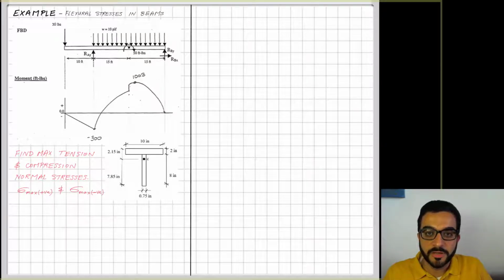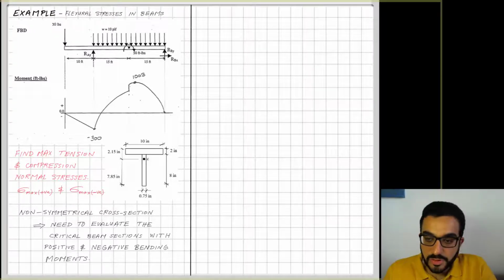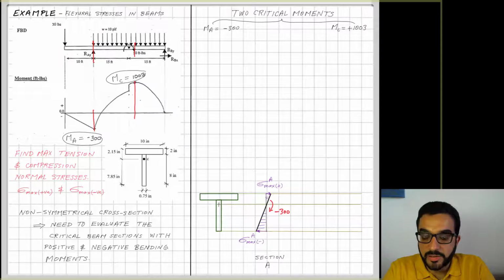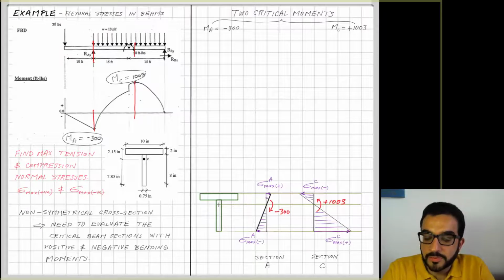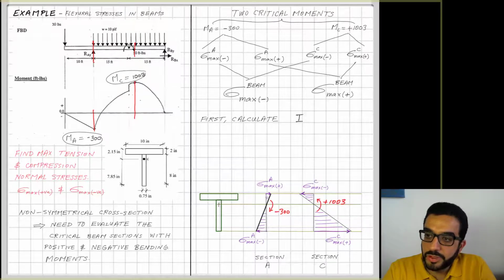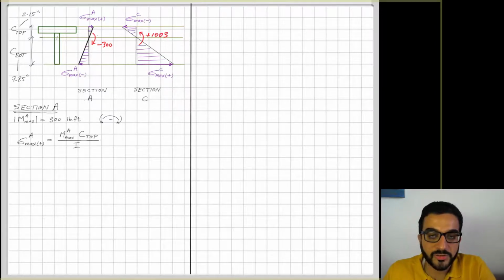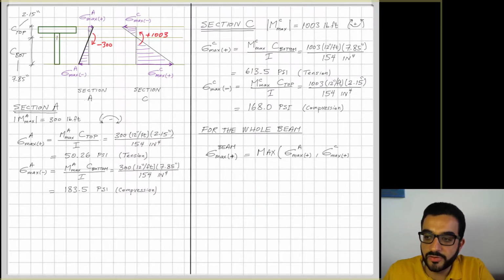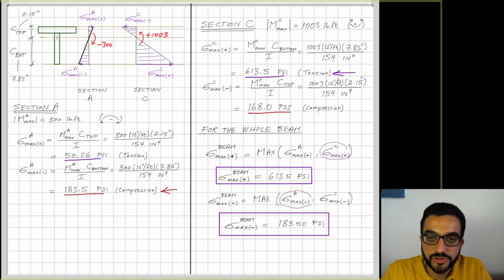L10 P1 - Example of Flexural Stresses in Beams